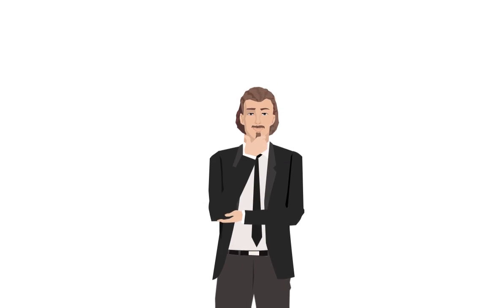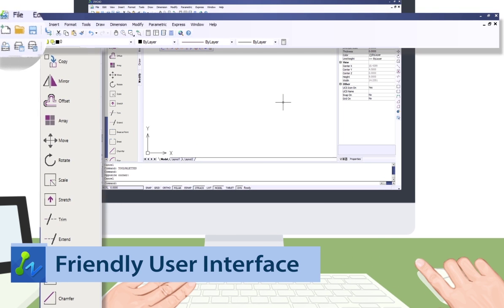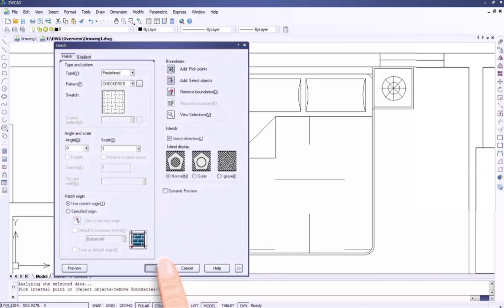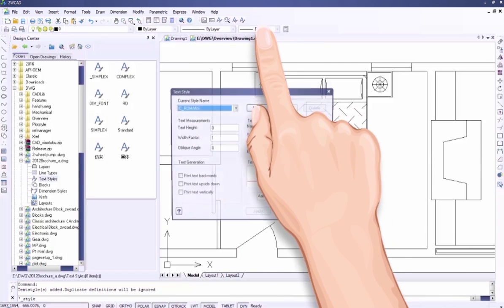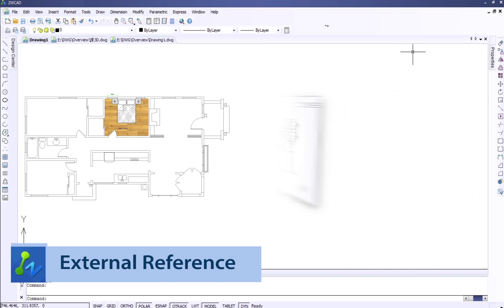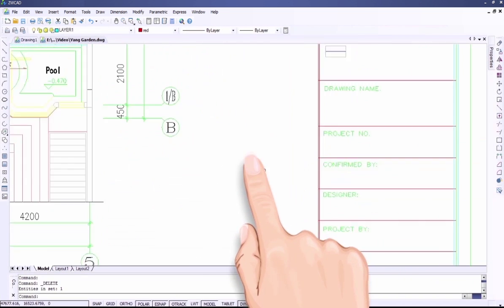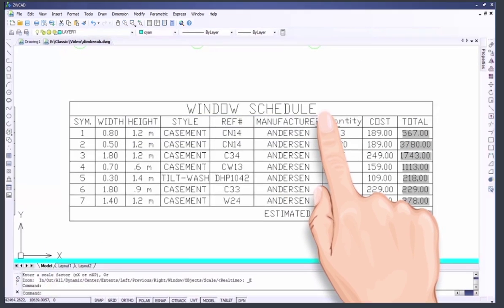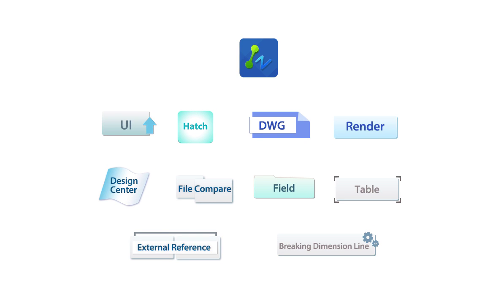ZWCAD Classic - Software CAD alternativo compatível com o formato .DWG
Chegou o novo ZWCAD Classic, Software CAD de desenho em 2D e 3D, compativel com o formato .DWG